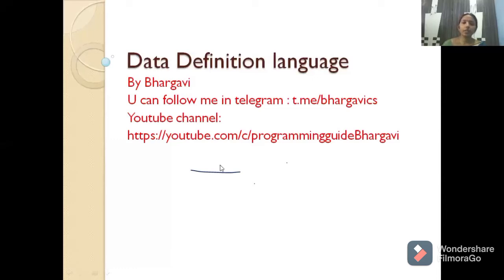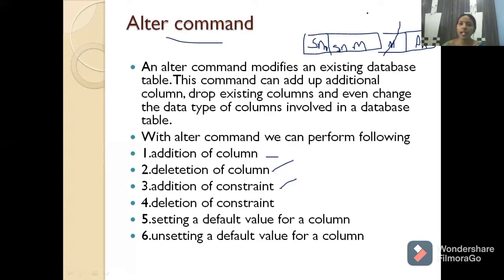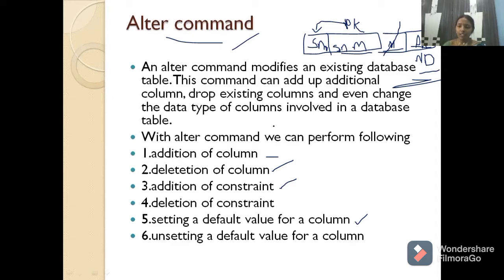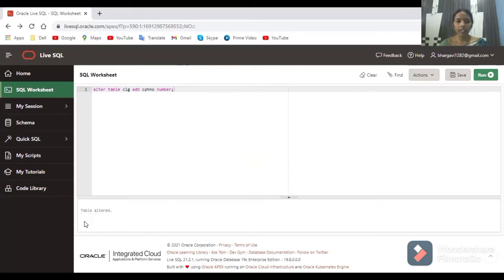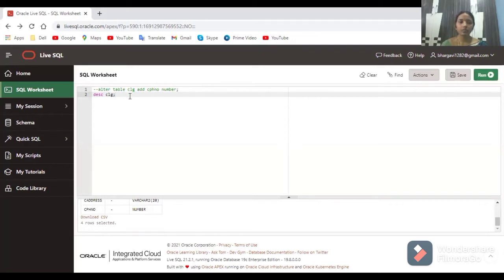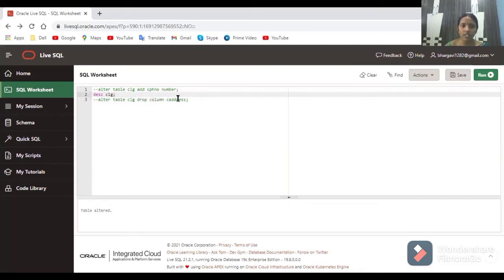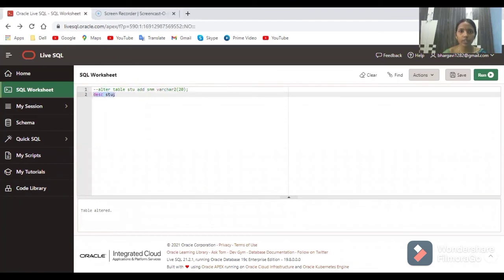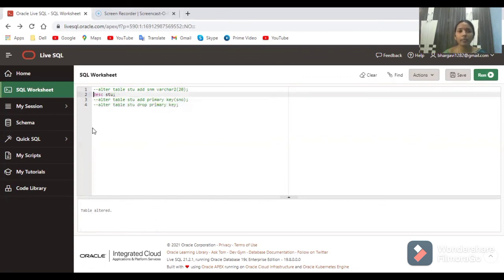Lect-18 || Alter command in SQL | DDL command